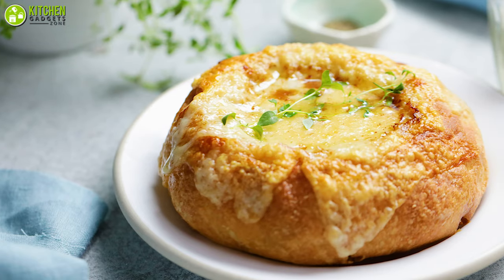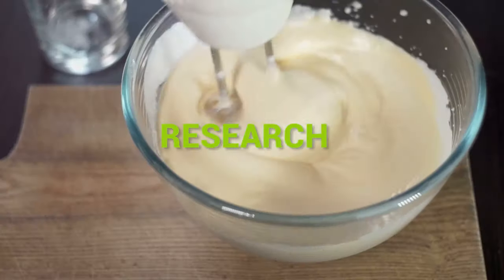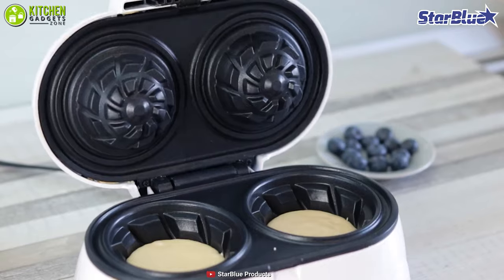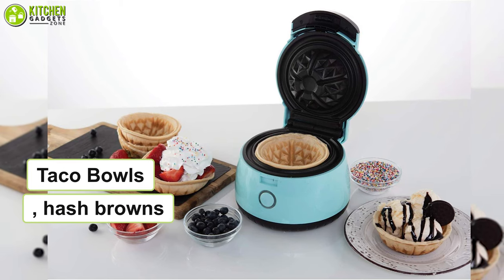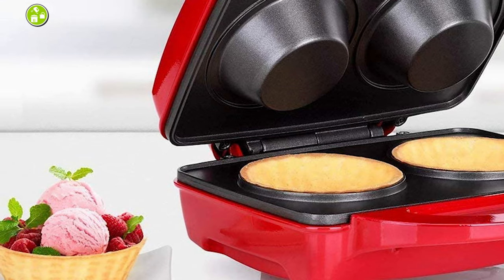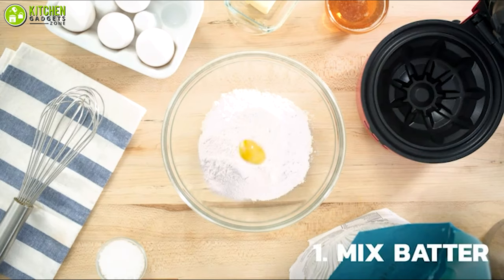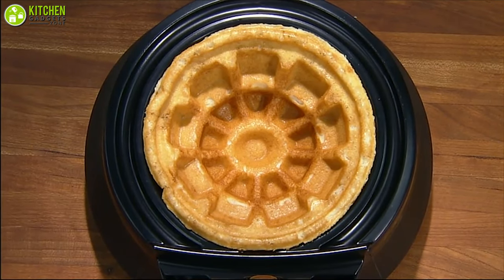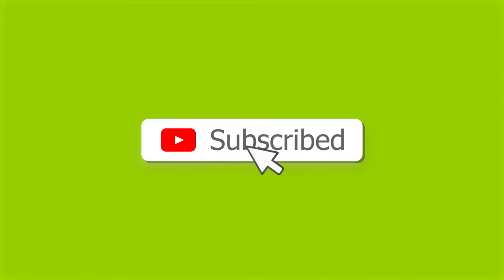5 Best Waffle Bowl Maker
The best waffle bowl maker gonna help you make a homemade waffle bowl. The waffle bowl maker is what you need if you want to make customized waffle desserts with style! You can try many new types of waffle bowl at home by using these waffle bowl maker. In this video, we’ve talked about the 5 best waffle bowl maker that you should check out!

0:00 - Introduction

01:38 - 5. StarBlue SB-SW2238D Waffle Bowl Maker

02:53 - 4. Brentwood TS-1401BL Waffle Bowl Maker

04:04 - 3. Holstein Housewares HF-09036R Waffle Bowl Maker

05:22 - 2. DASH Waffle Bowl Maker

06:40 - 1. Presto 03500 Waffle Bowl Maker